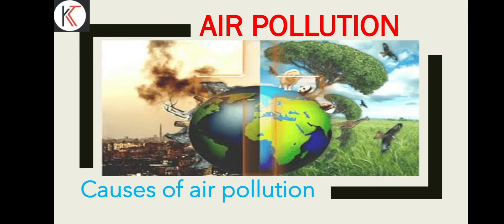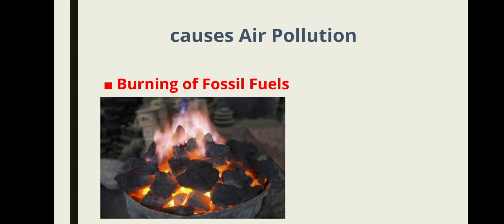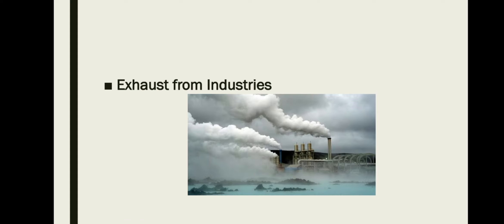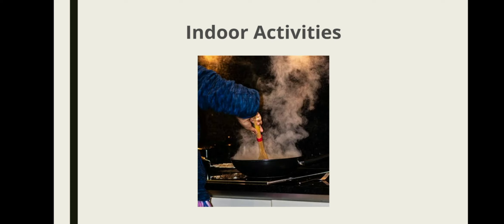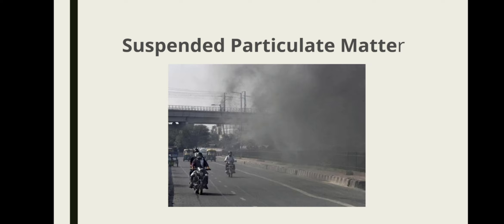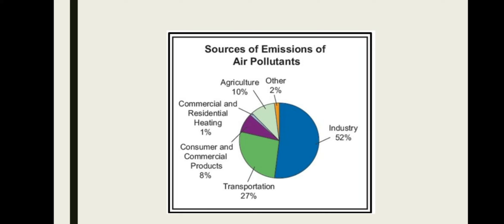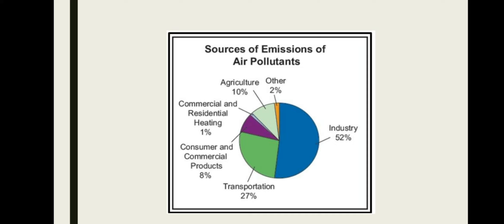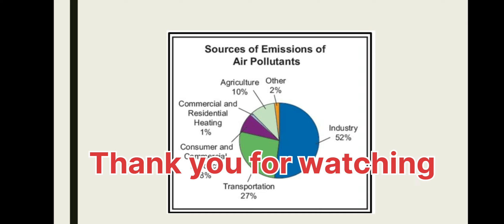Air pollution and its causes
This video based on air pollution .